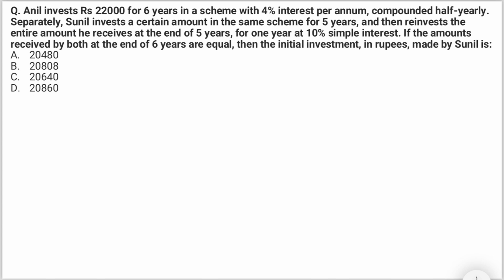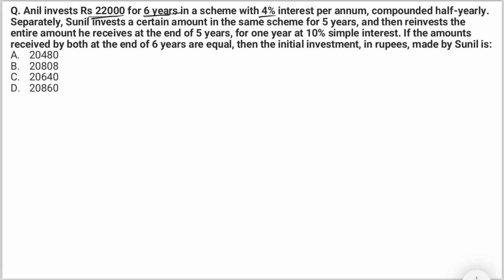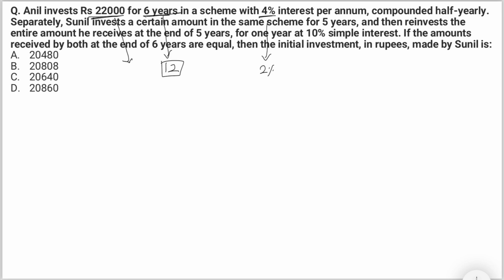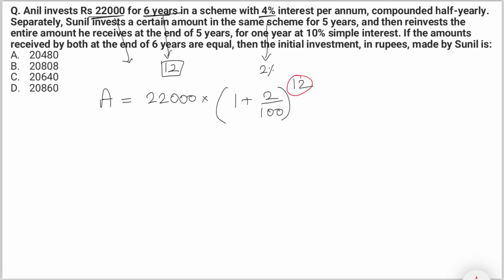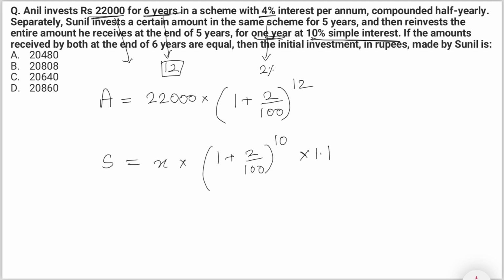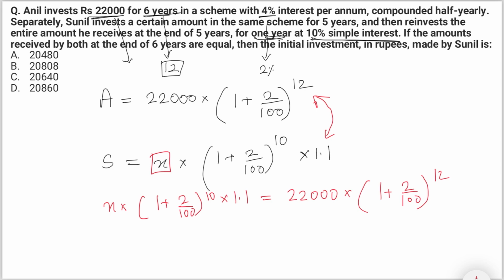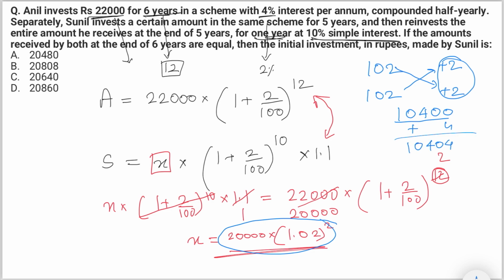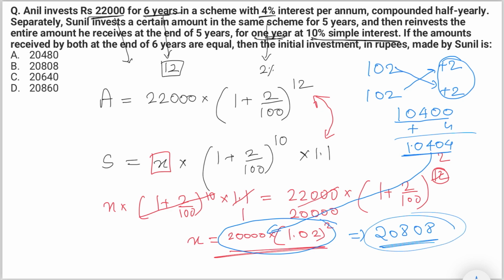CAT 2024 Slot 2 | Q15 SICI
In this video series, we will discuss the CAT 2024 exam questions (Slot 2) with detailed explanations and their quick shortcuts!

This was the 15th question based on SICI.